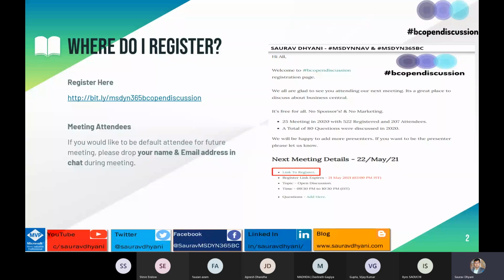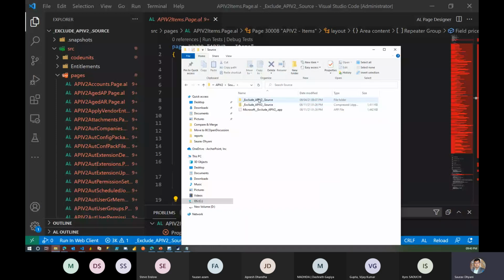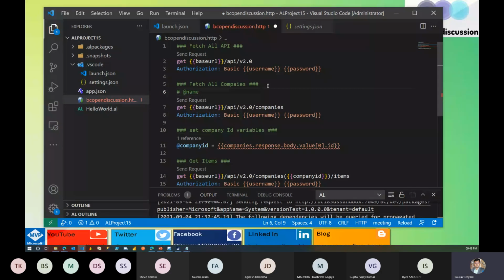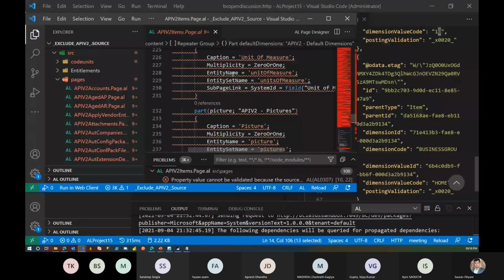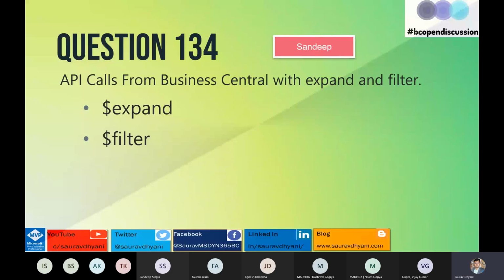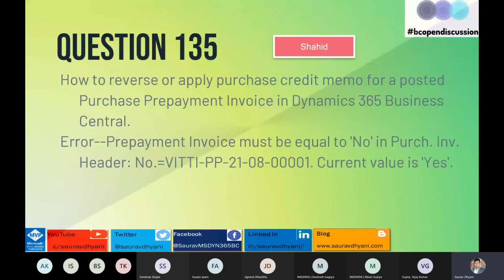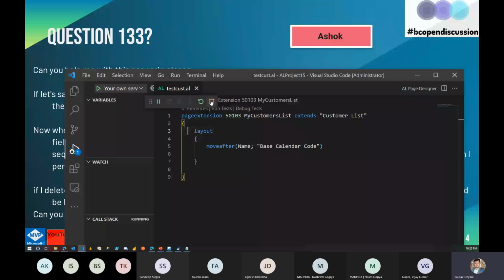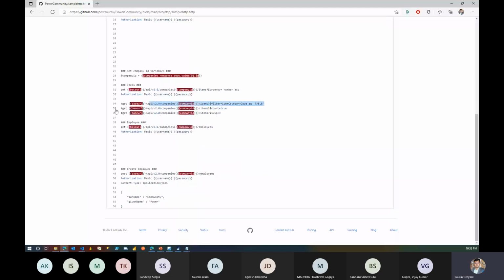55'th bcopendiscussion - Filtering API Q&A.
This week we discussed about - How to Filter Business Central API Request.